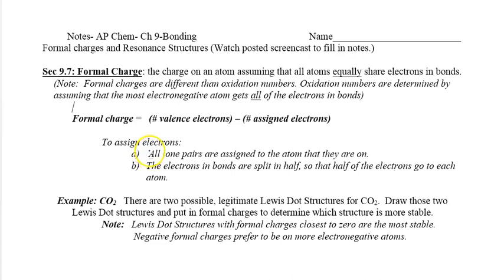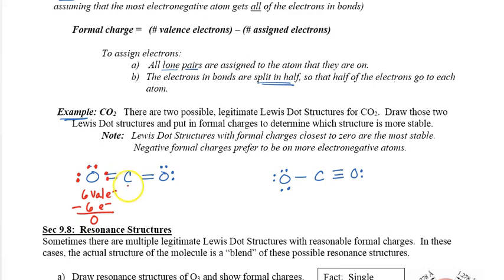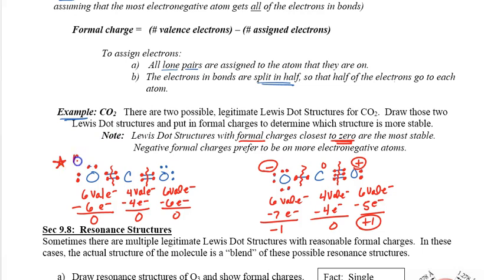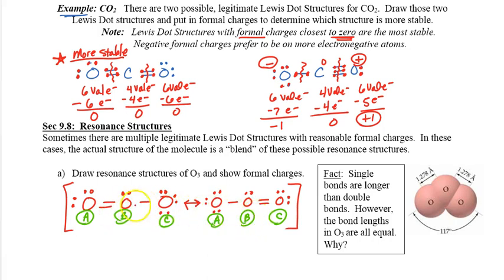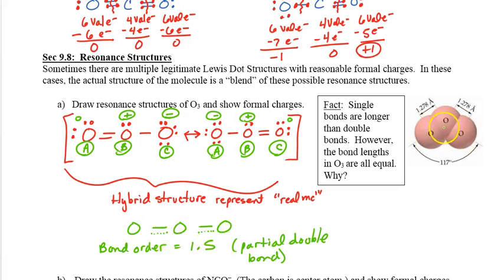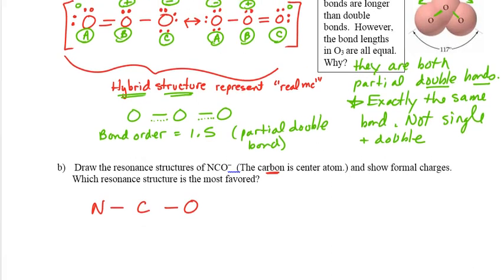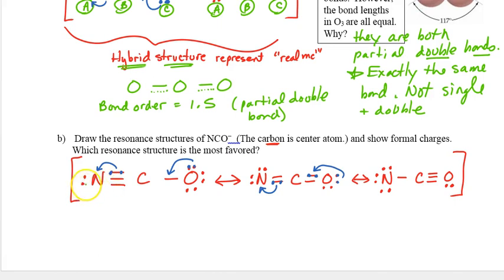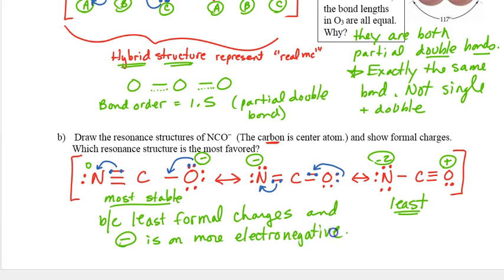Screencast AP Formal Charge & Resonance